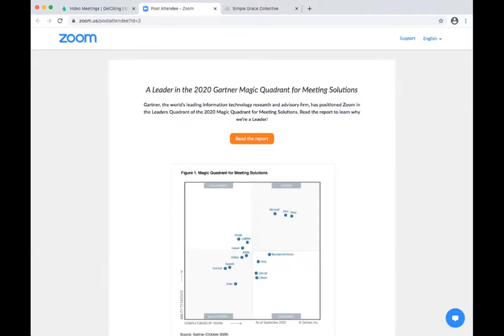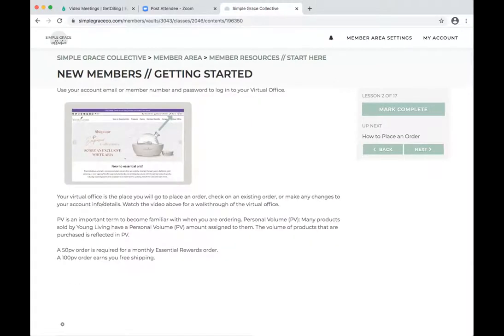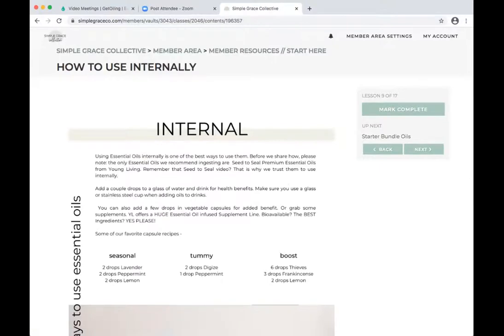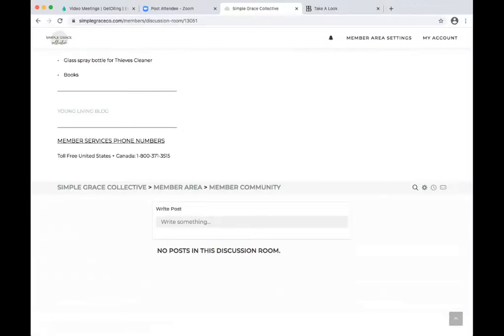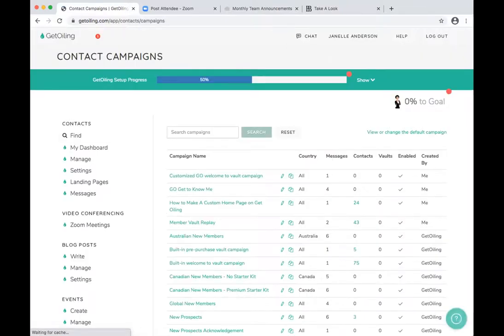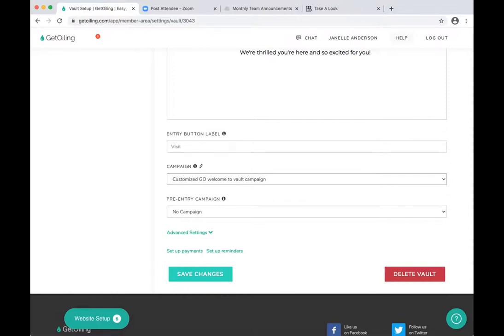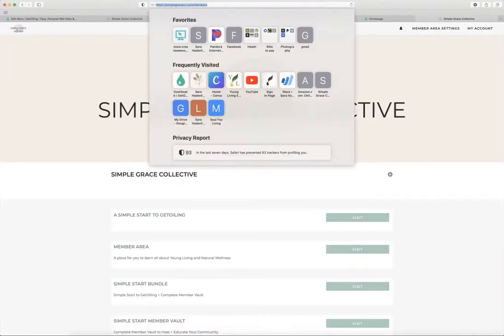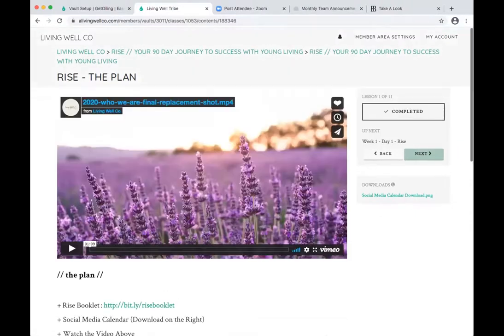How to Set Up a GetOiling Member Vault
Learn how to set up a GetOiling member vault within the Basic Plan.

Come join us if you are frustrated with hosting your member group on social media like we were. 😫

We covered tips and tricks to set up your own member vault within the structure of a GO Basic plan in 20 mins! YAY!!! The rest are some great Q&A's

Grab your GetOiling Site for $1 + your Second Month Half off